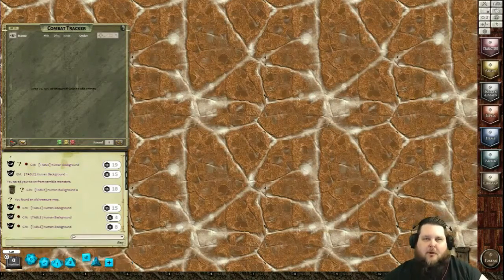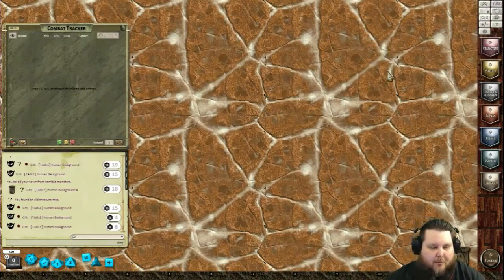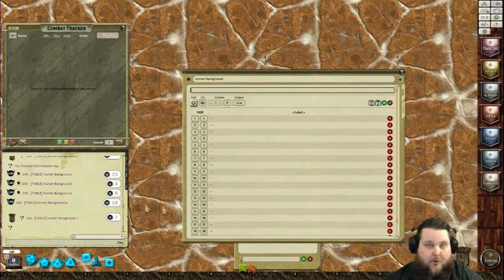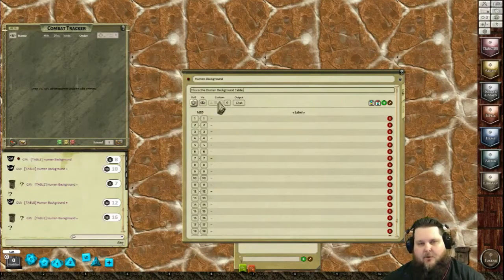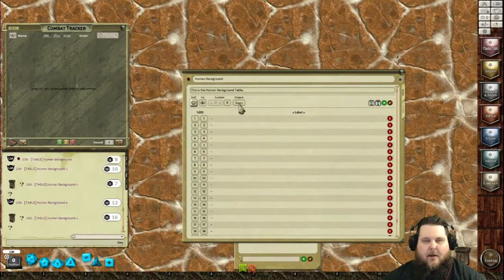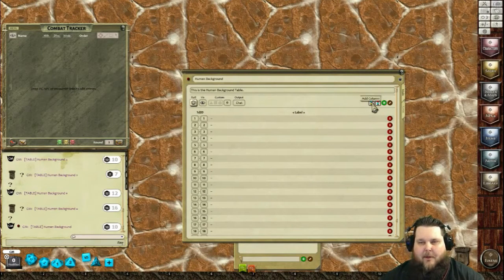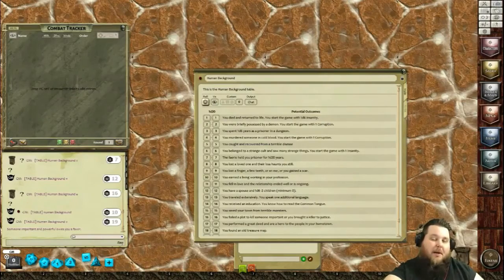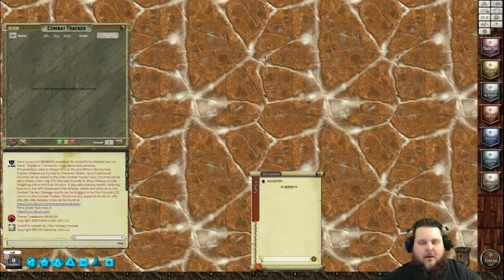How To Create a Basic Un-Weighted Rollable Table In Your Fantasy Grounds Game